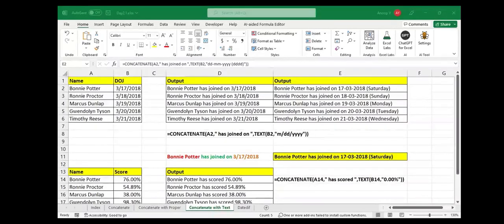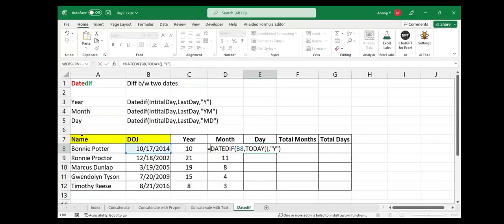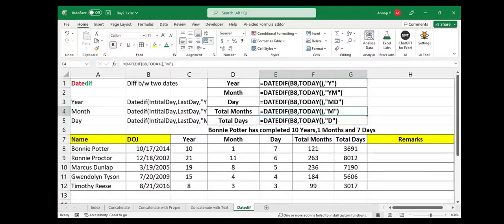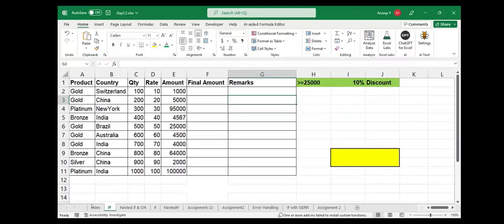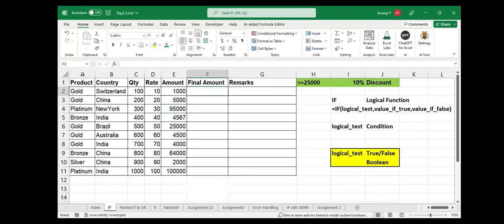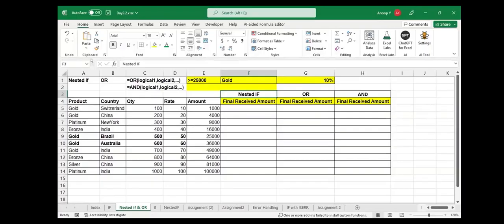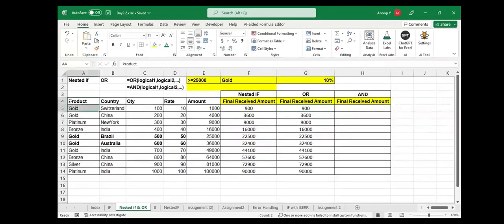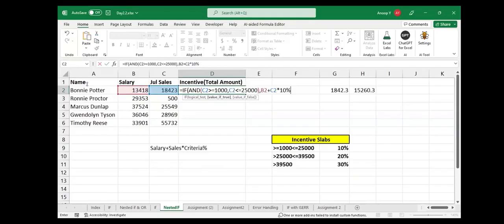Concatenate Ampersand Concatenate| a2| Om80Raj| excel